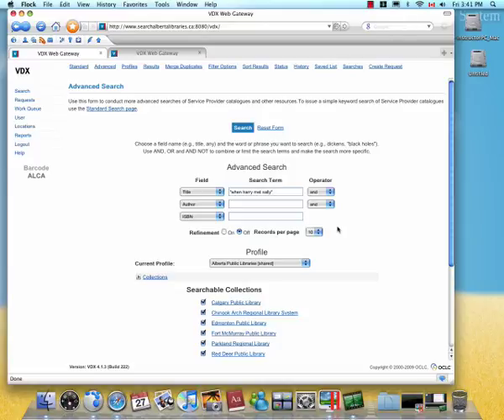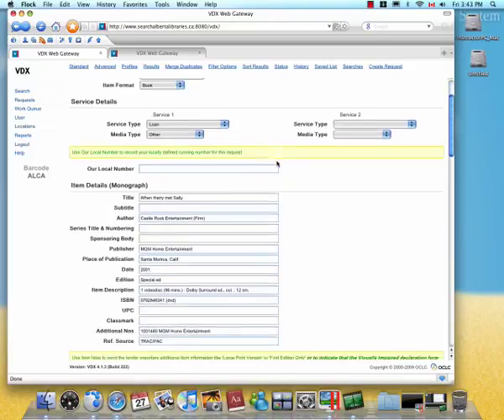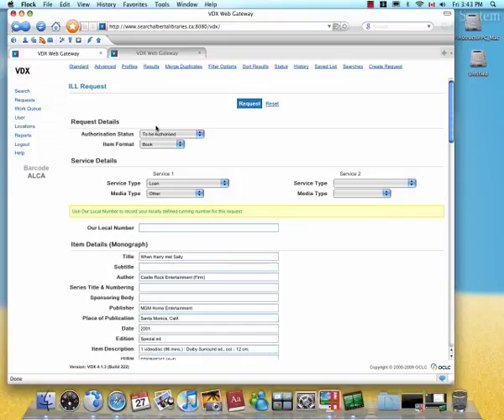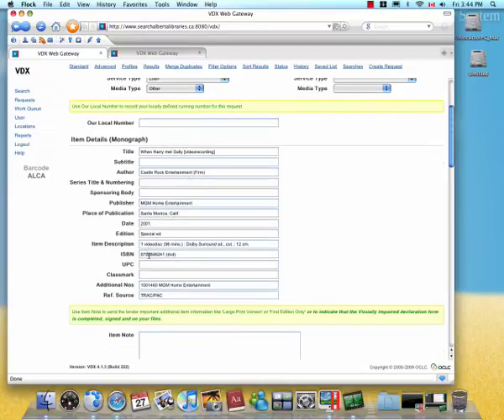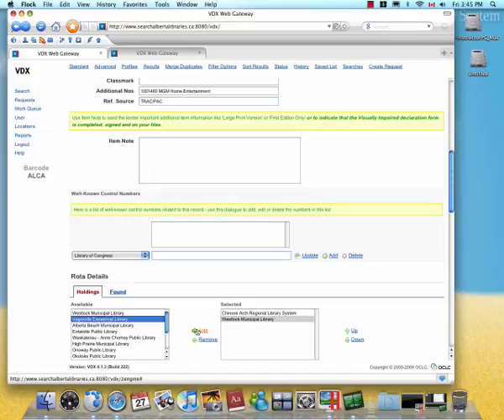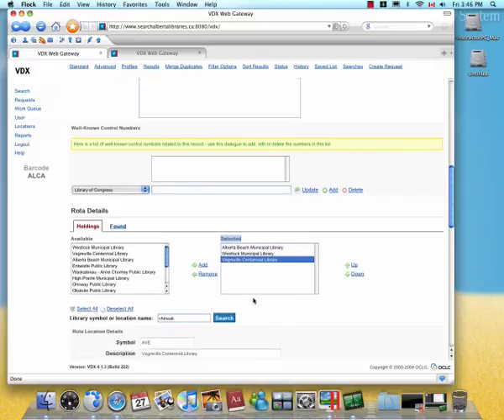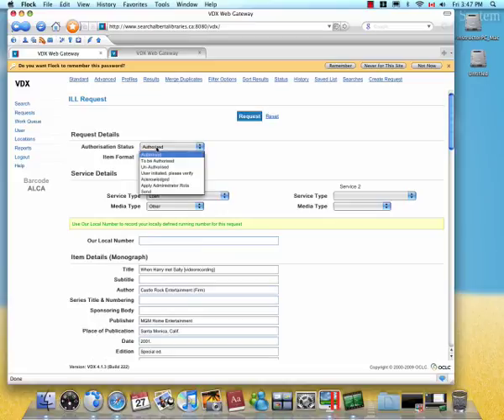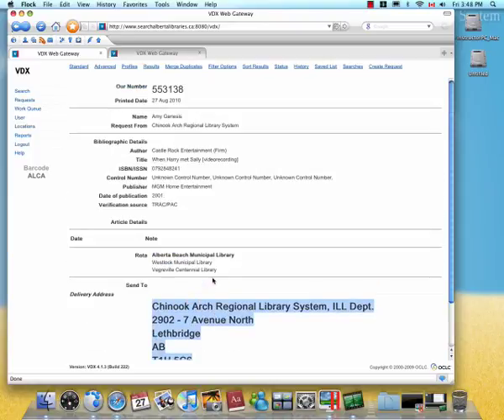2010-08-27_VDX4.1.3.Basic.Requesting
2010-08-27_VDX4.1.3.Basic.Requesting